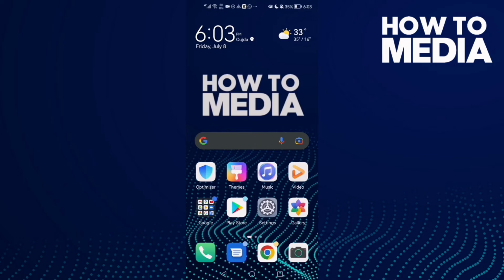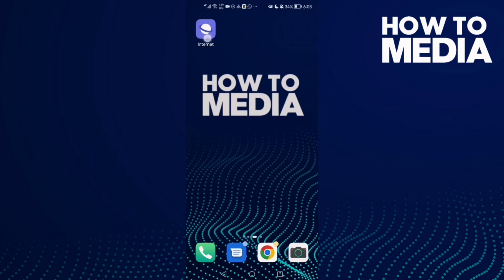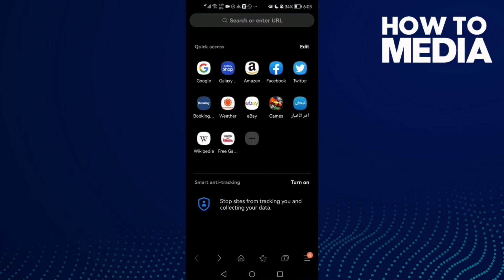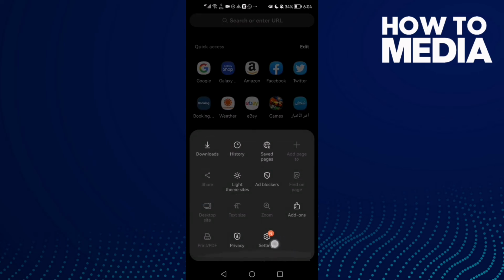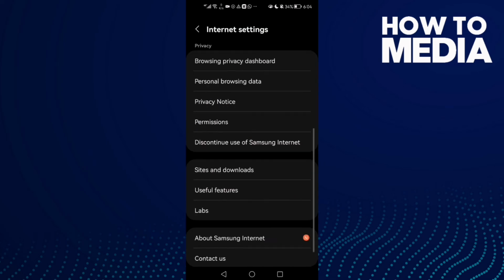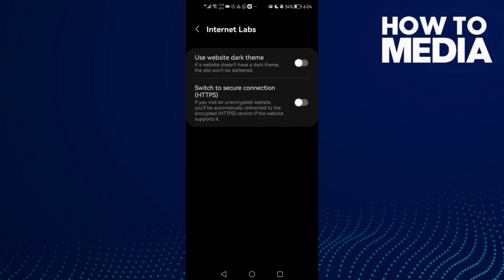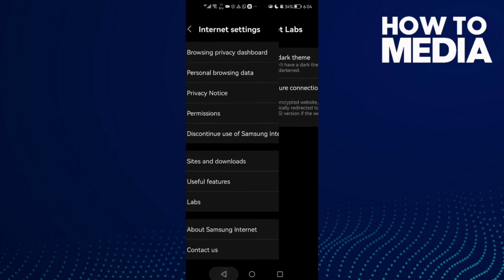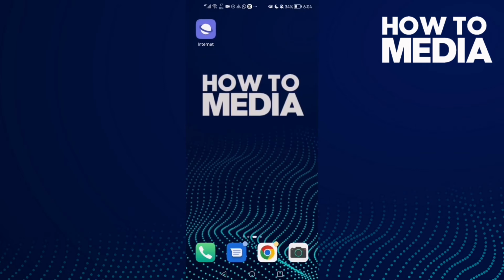How to Find Switch to Secure Connection Settings on Samsung Internet Browser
in this video we discuss :